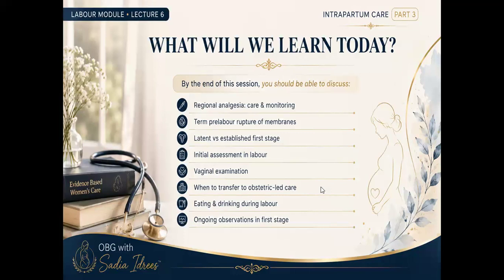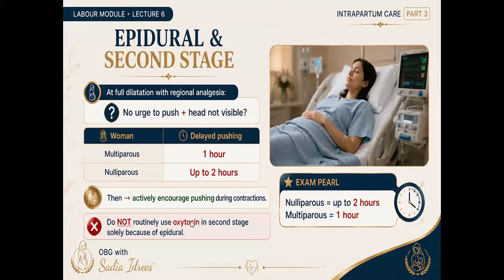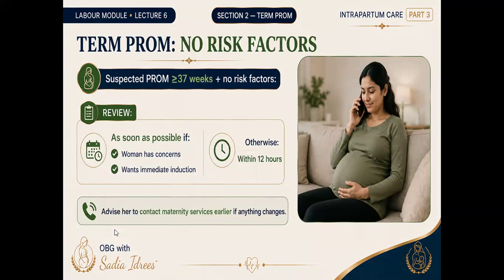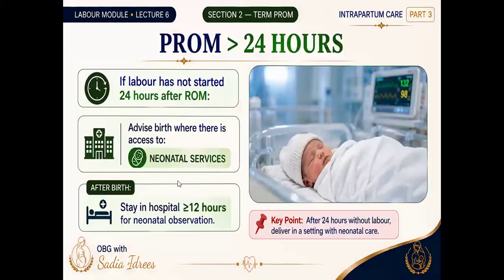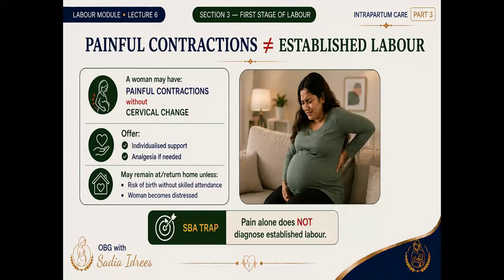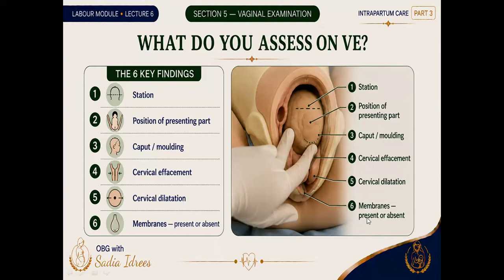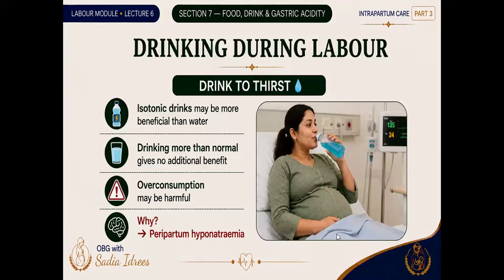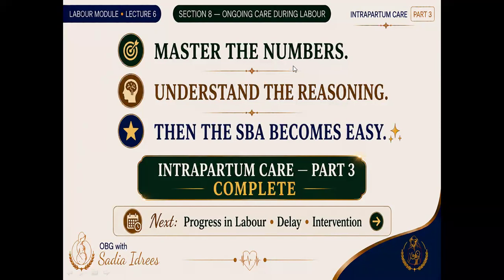Intrapartum Care Part 3 | First Stage of Labour | NICE Guidelines | FCPS, MRCOG, IMM, MCPS, MS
🔥 Intrapartum Care – Part 3 | Labour Module Lecture 6
In this high-yield lecture, we continue Intrapartum Care according to NICE guidance, with special focus on the first stage of labour, maternal & fetal assessment, vaginal examination, red flags and ongoing monitoring during labour.
📌 Topics covered:
Latent vs established first stage of labour
Established labour from 4 cm
Early labour assessment
Maternal & fetal assessment
Vaginal examination: when to offer & what to assess
Maternal and fetal red flags
When to transfer to obstetric-led care
High/free-floating fetal head
Eating & drinking during labour
PPI use during labour
Routine observations during first stage
30 min → 1 hour → 4 hours → 4 hours rule
High-yield SBA traps, exam pearls & rapid revision
🎯 Perfect for:
FCPS • IMM • MRCOG • MCPS • MS/MD OBGYN • postgraduate OBGYN trainees • medical students
⭐ SBA GOLD:
Contractions → 30 min
Maternal pulse → 1 hourly
Temperature + BP + RR → 4 hourly
Vaginal examination → Offer 4 hourly
The aim is not just to memorize guidelines — master the numbers, understand the reasoning, and make SBAs easier. 🔥
OBG with Sadia Idrees
Labour Module | Lecture 6 | Intrapartum Care Part 3